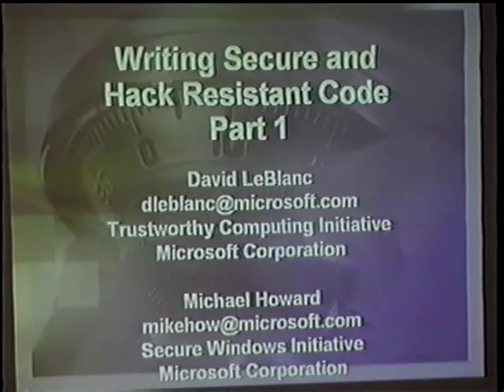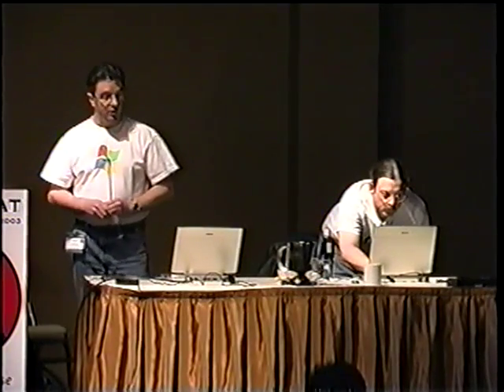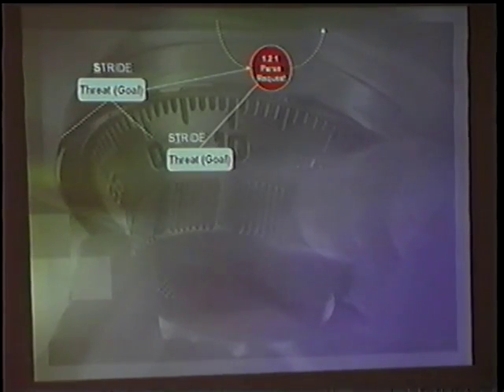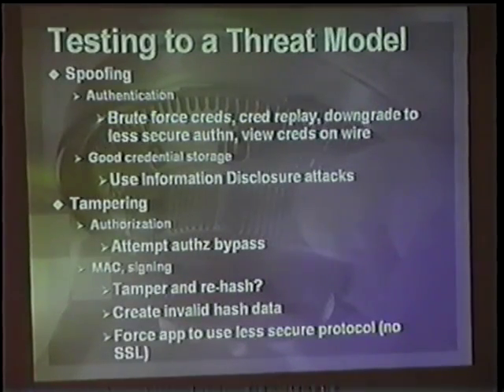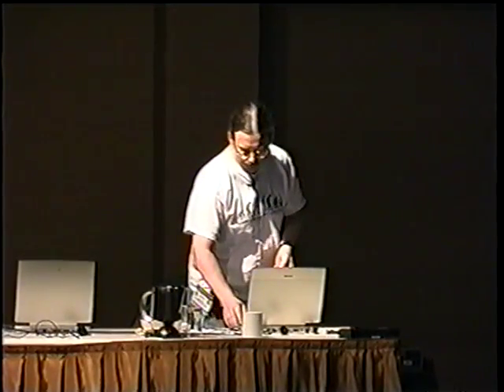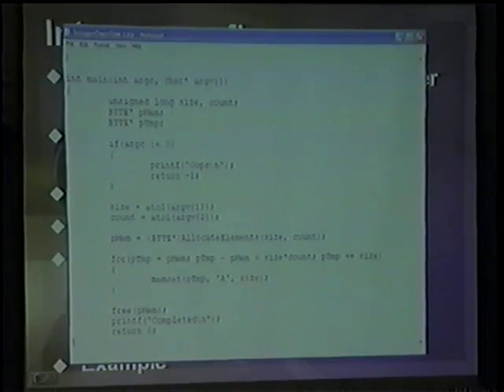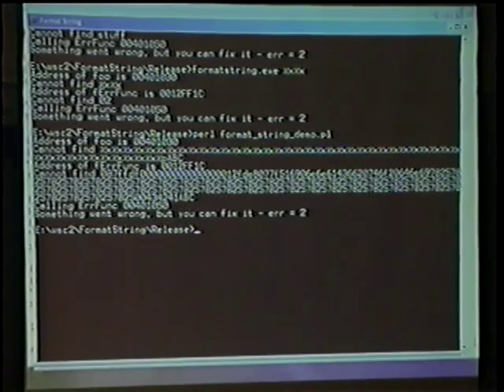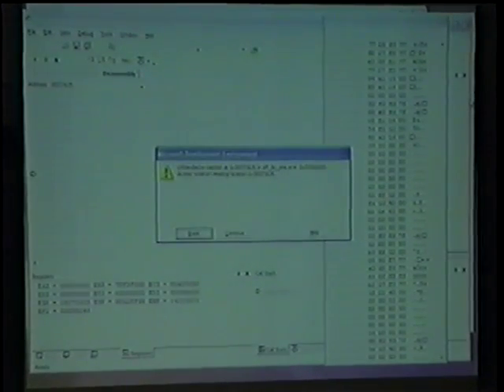Black Hat Windows 2003 - Writing Secure and Hack Resistant Code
By: Michael Howard & David LeBlanc